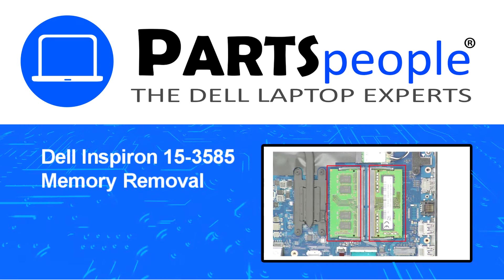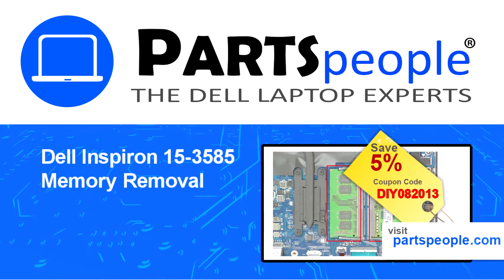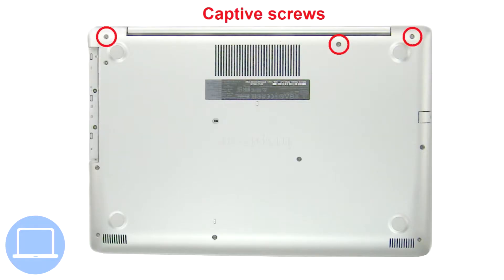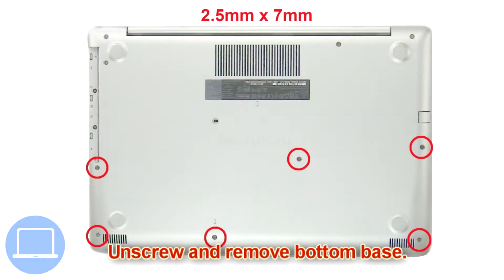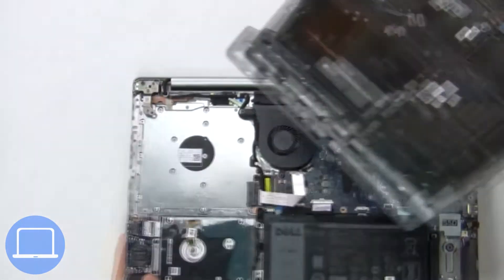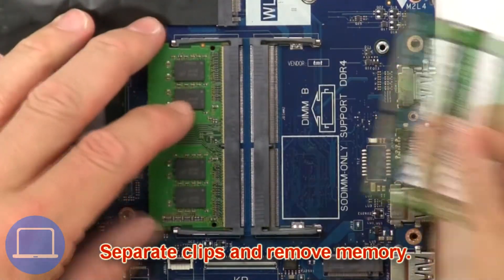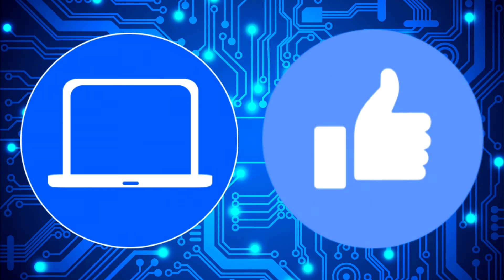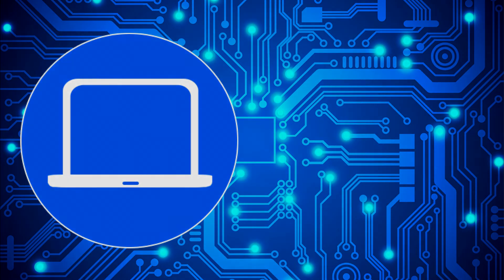Dell Inspiron 15-3585 (P75F008) Memory How-To Video Tutorial